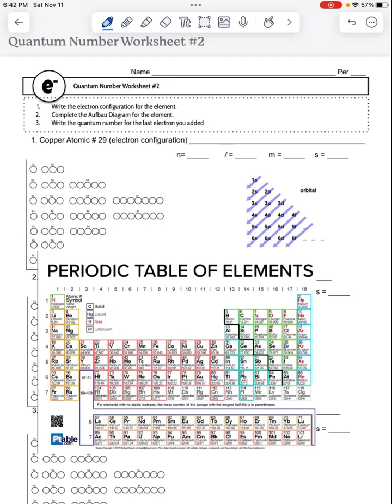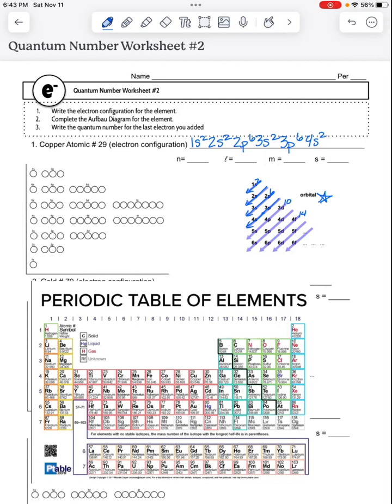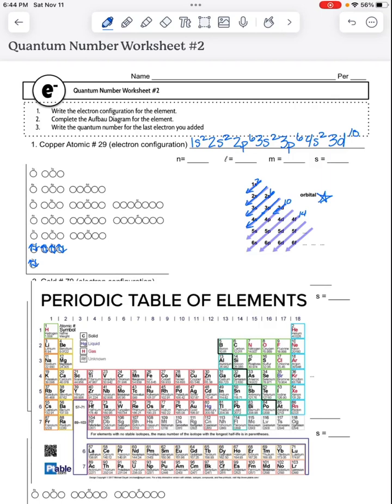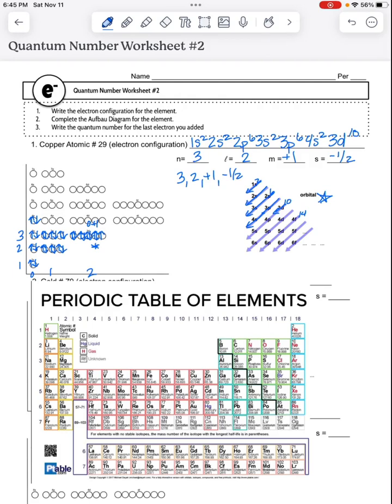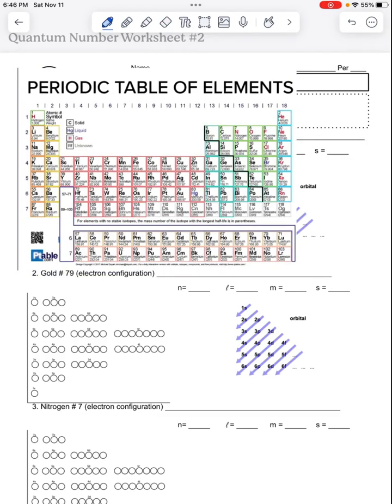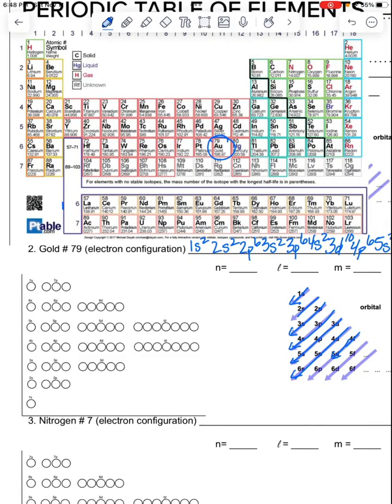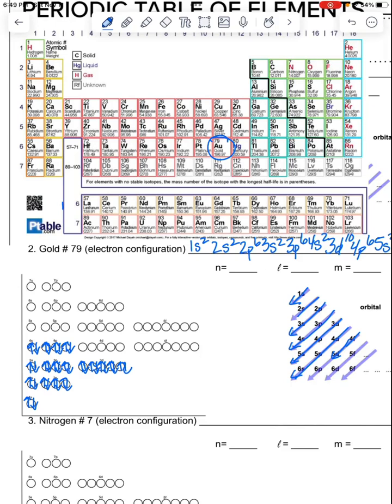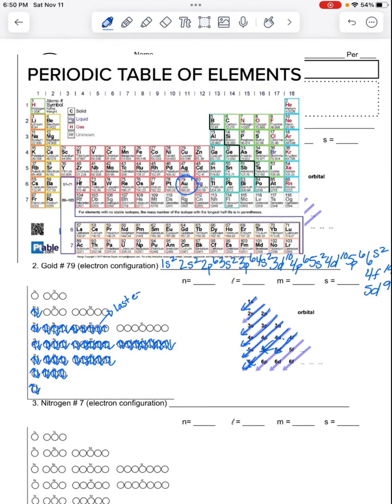Quantum Number WS -2 Key